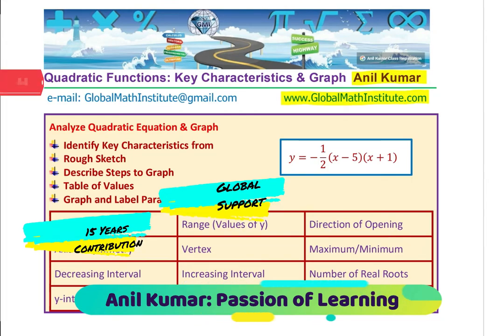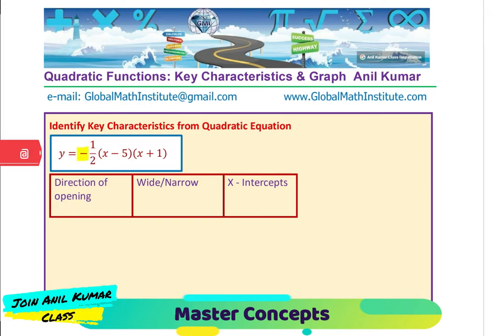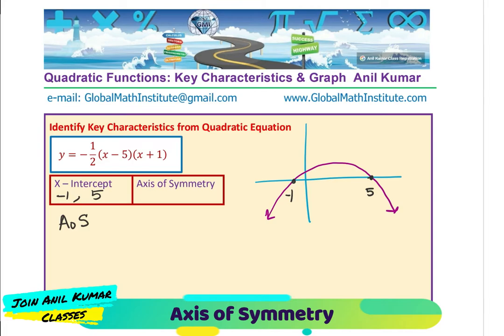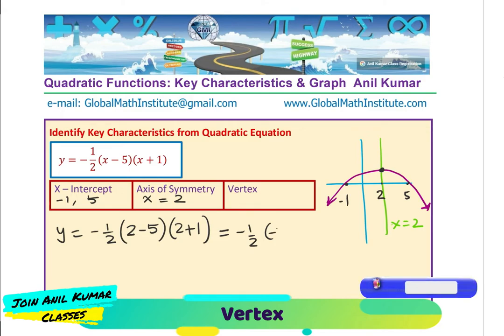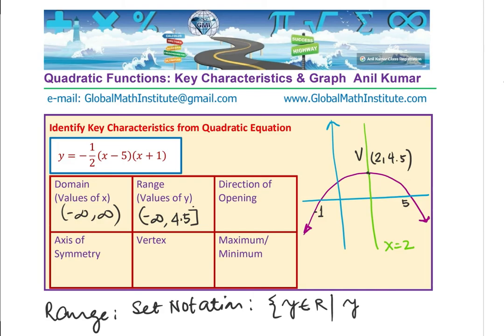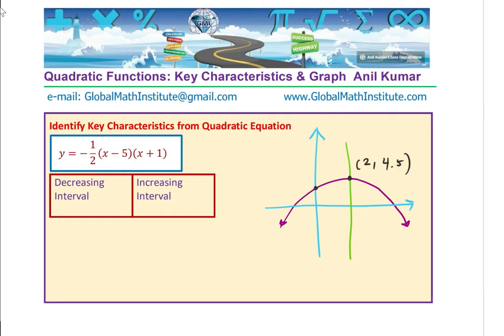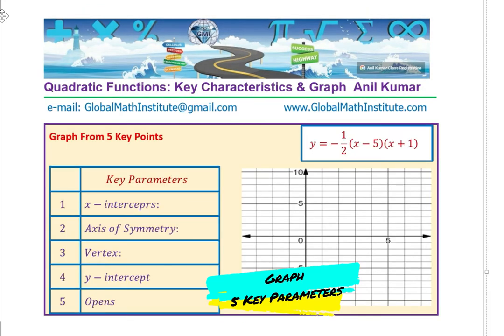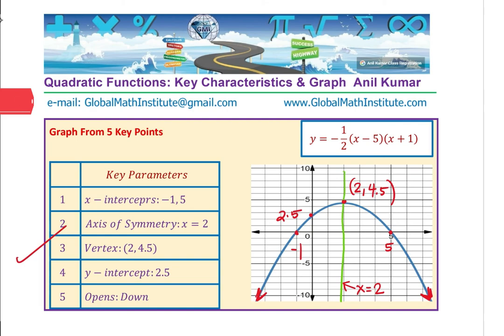Quadratic Equation in Factored Form Analysis with Graphing Details MPM2D